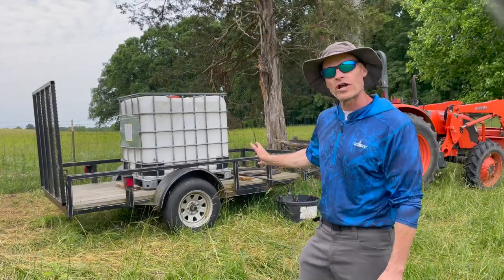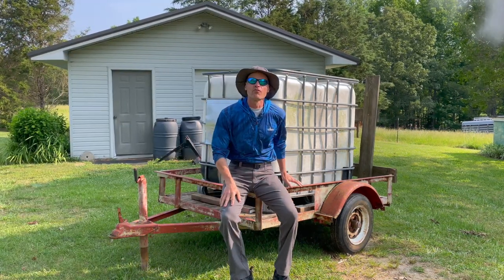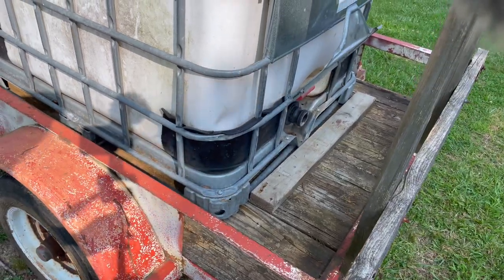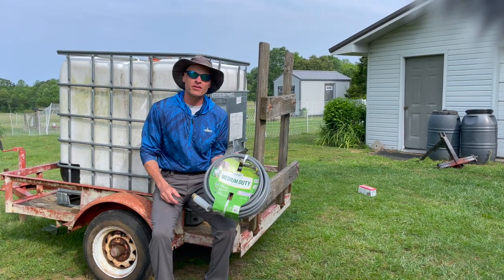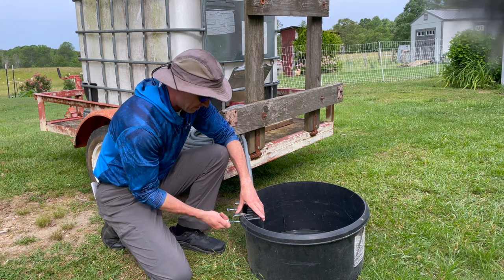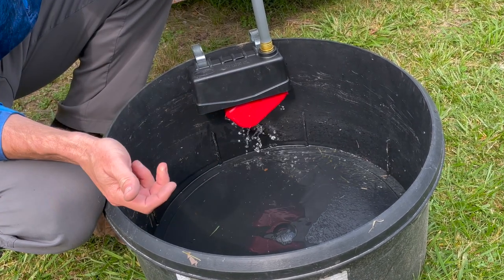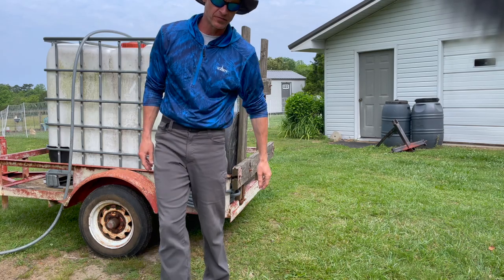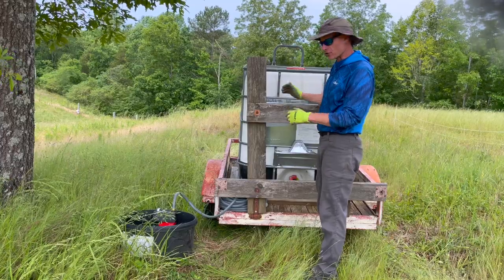Mobile Watering Station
Building a portable automatic watering station for goats and sheep. Making rotational grazing more feasible. Using and IBC tote, utility trailer, garden hose, and automatic float valve.